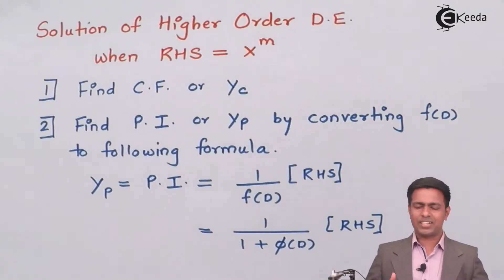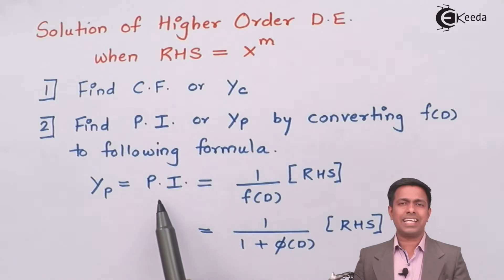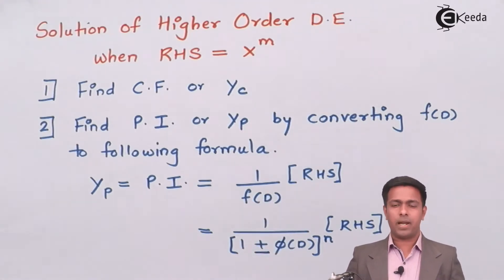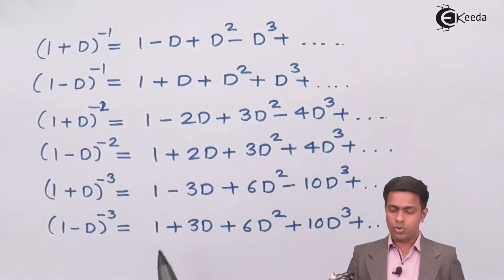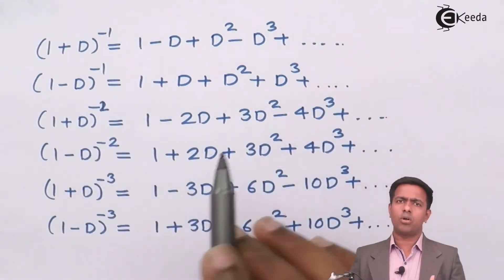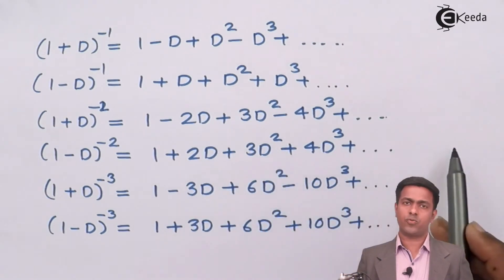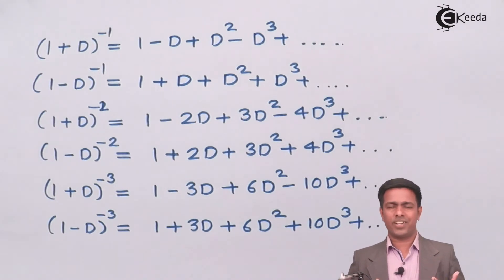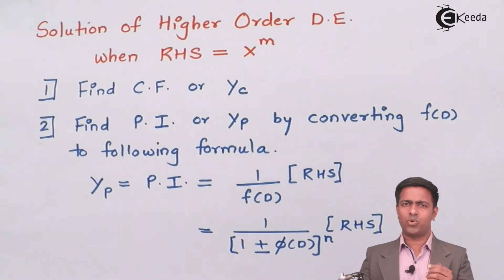Solution of Higher Order Differential Equation when R.H.S = X^m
Video Name - Solution of Higher Order Differential Equation when R.H.S = X^m

Chapter - Linear Differential Equation with Constant Coefficient

Happy Learning!